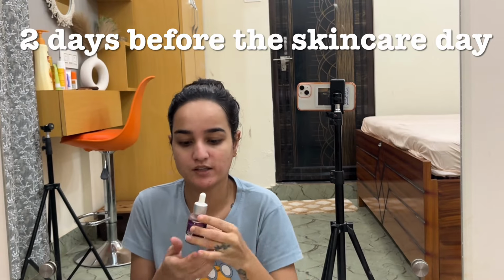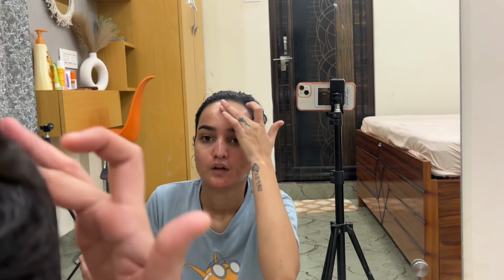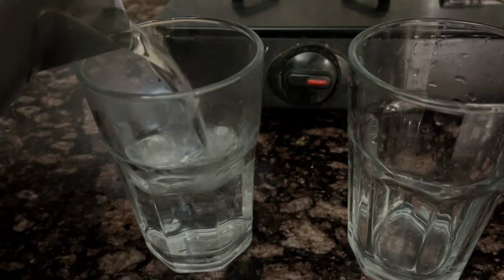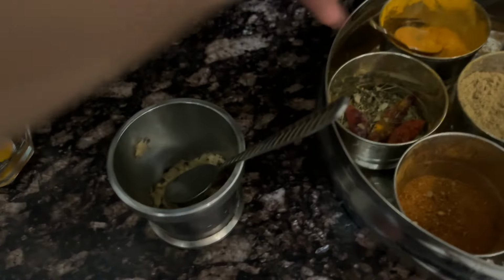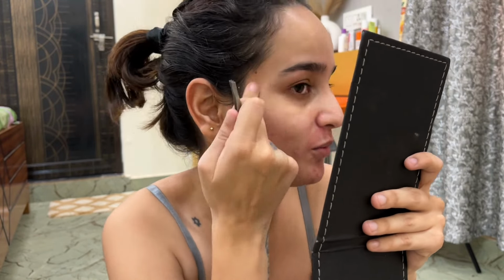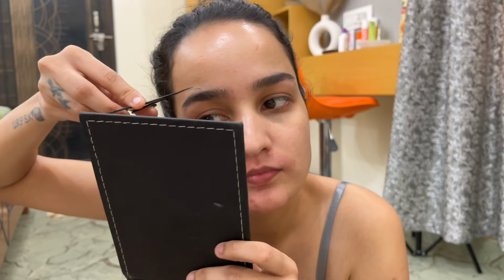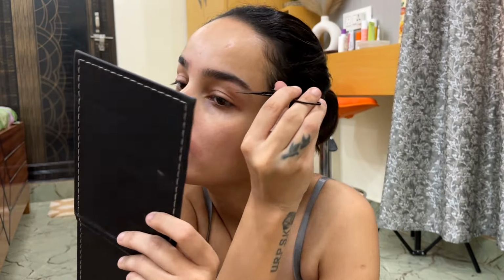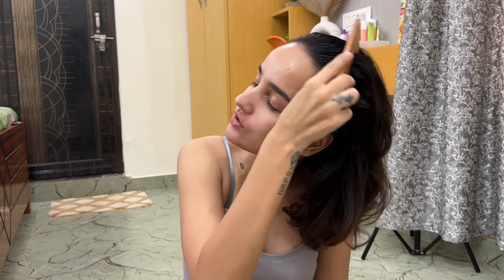Weekly Skin, Body & Hair maintainance at home✨